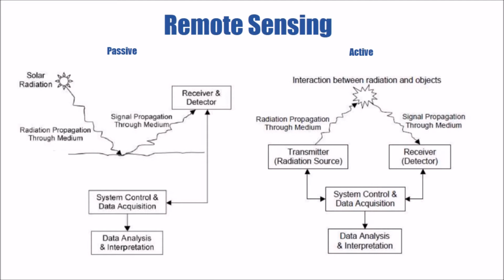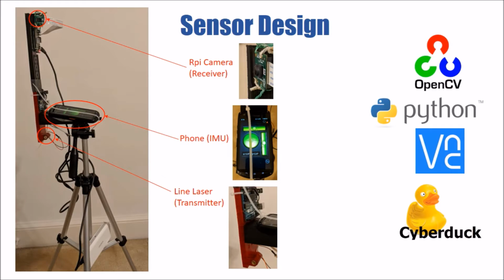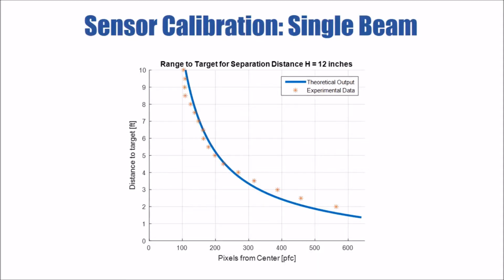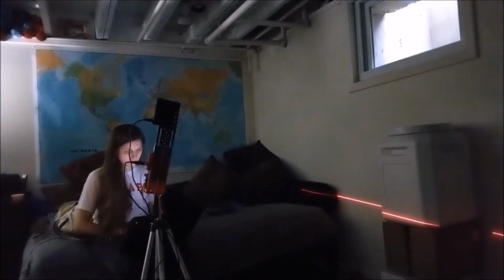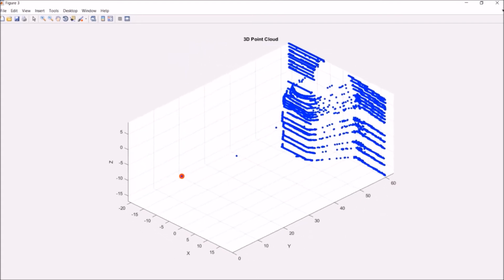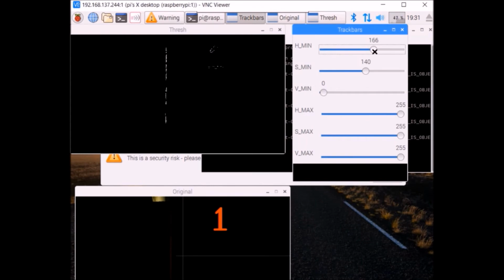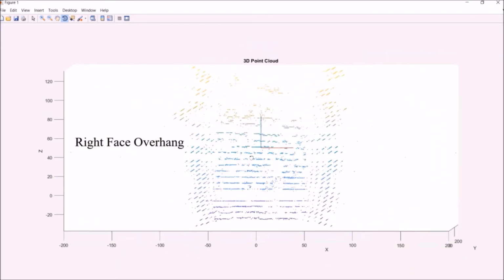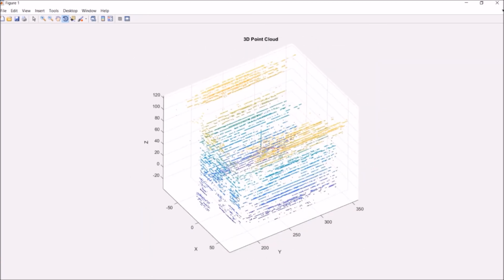ENME489Y: Remote Sensing Final Project Video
Geometrical Lidar and Computer Vision 3D Mapping of an ATM on UMD College Park Campus